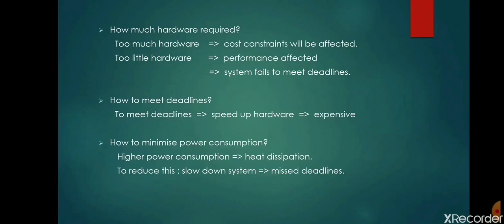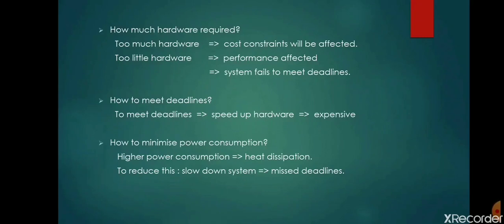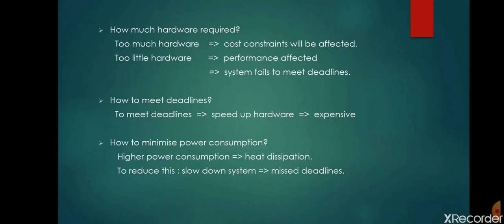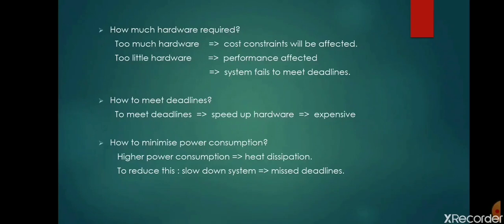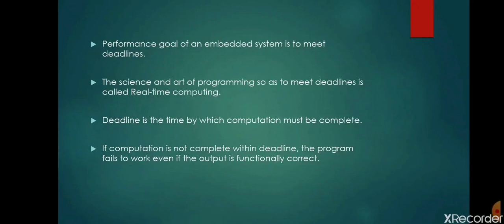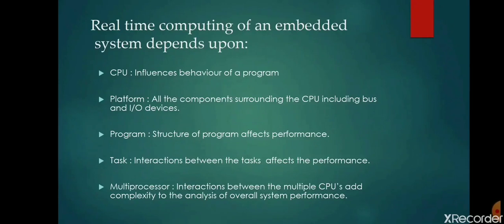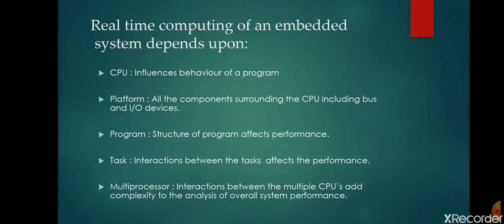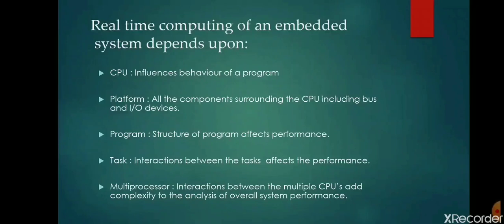Mod 1 Challenges and performance